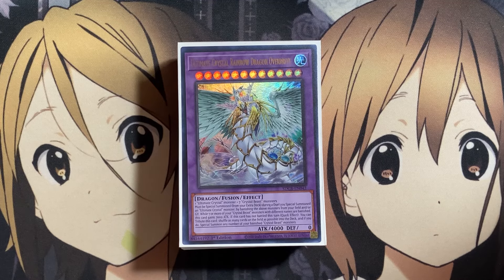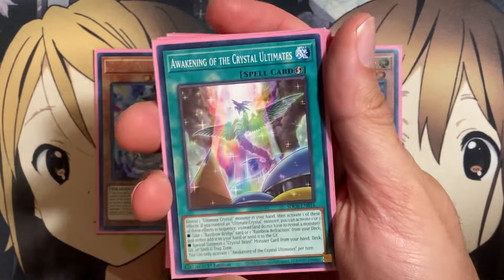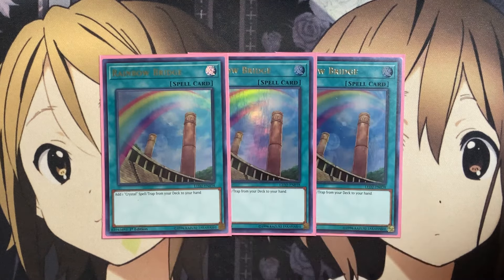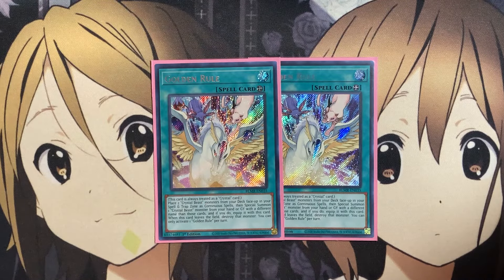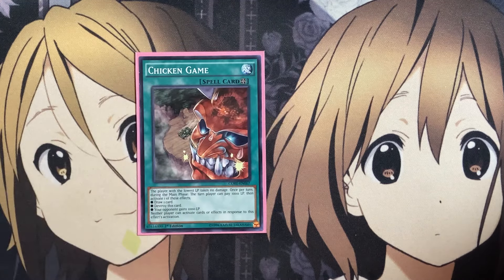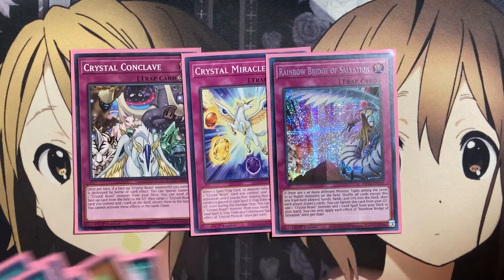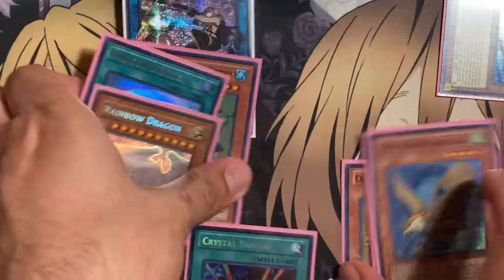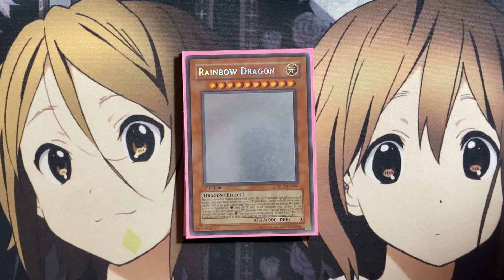My Crystal Beast Yugioh Deck Profile for June 2024